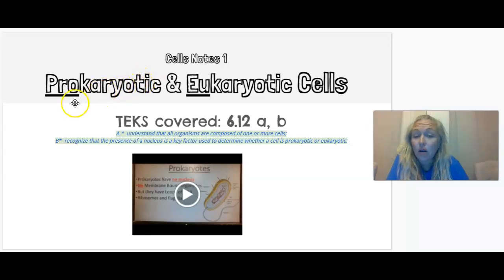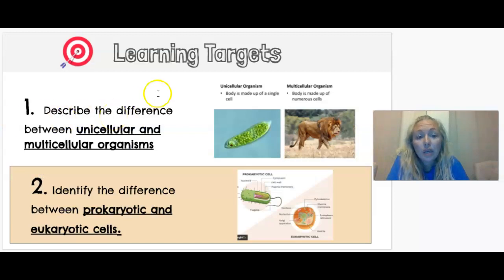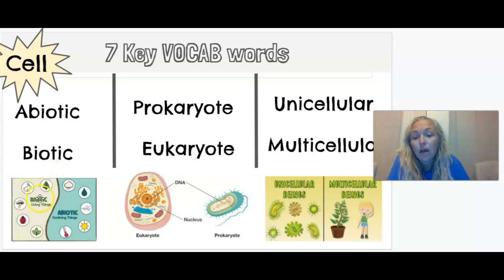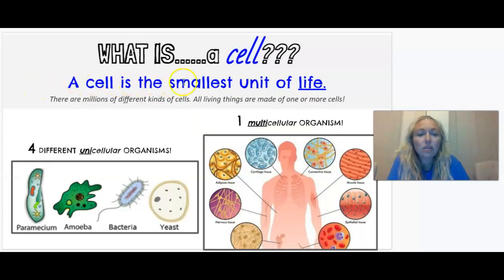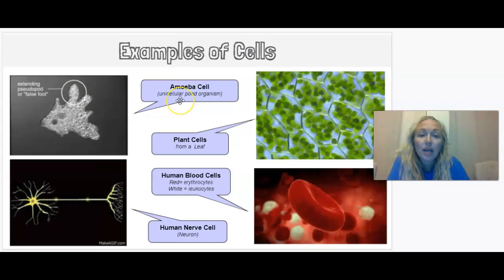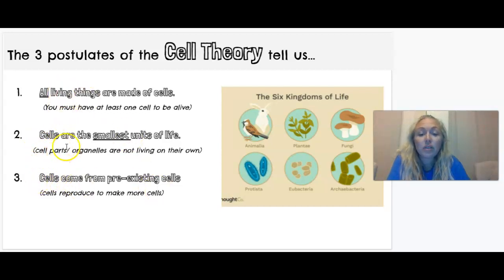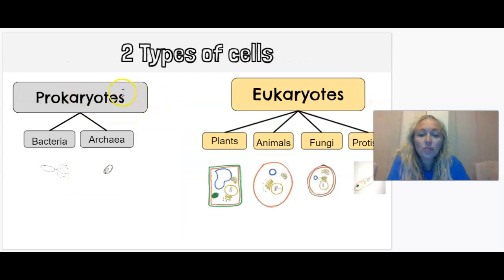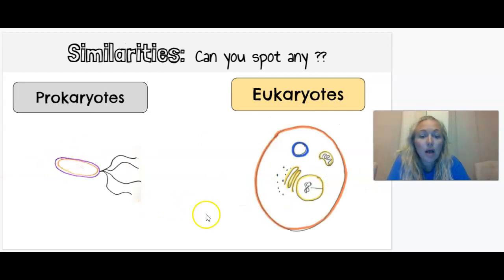Cell Notes 1 part 1